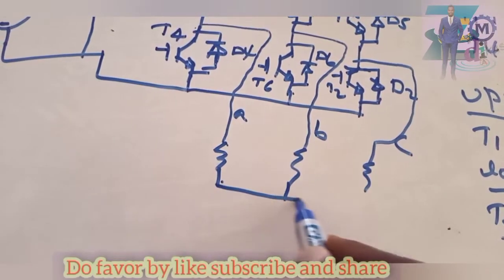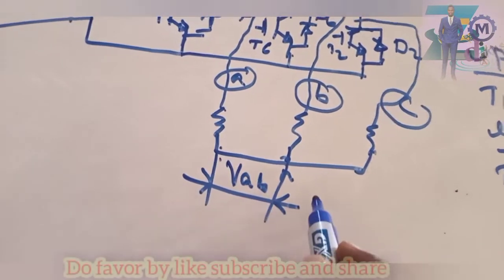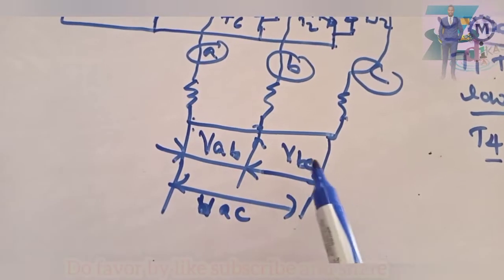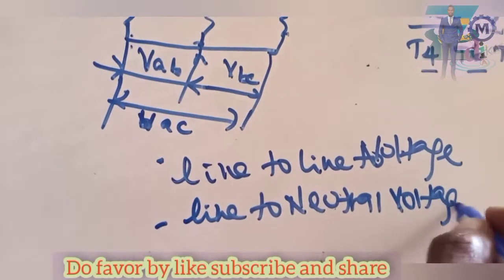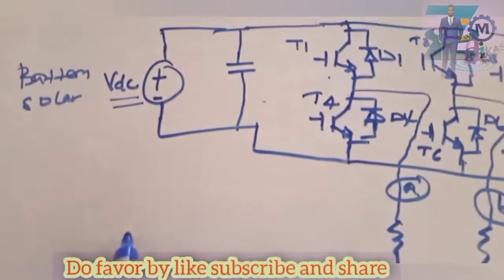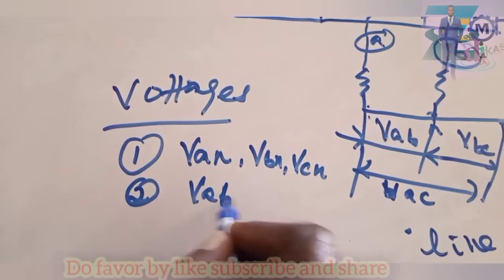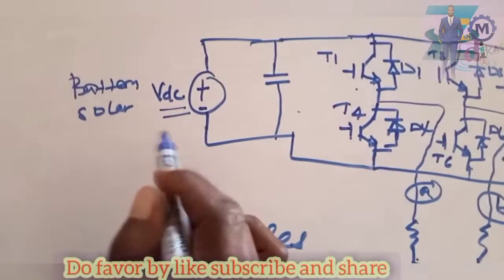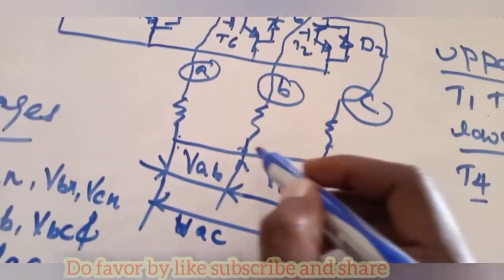three phase full bridge inverter:- how to calculate line to line and line to neutral voltages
180 degree switching voltage for 3 phase full bridge inverter

 it can be divided into three segments namely segment one, segment two & segment three and we will use these notational in the later section of the article. Segment one consists of a pair of switches S1&S2, segment two consists of switching pair S3 &S4 and segment three consists of switching pair S5&S6. At any given time both the switches in the same segment should never be closed as it leads to battery short circuits failing the entire setup, so this scenario should be avoided at all times.
power electronics switching device
electrical technology theraja
motor control
three phase full bridge inverter
three phase half bridge inverter
power inverter
solar inverter
pure sine wave inverter
12v to 220v inverter
car inverter. inverter circuit
inverter 12v to 220v
dc to ac inverter
power inverter for car
how to make inverter
how to make inverter 12v to 220v
simple inverter
simple 12v to 220v inverter
simple inverter 12v to 220v